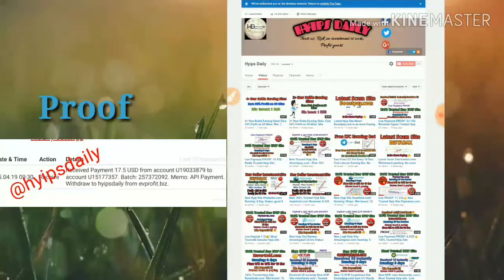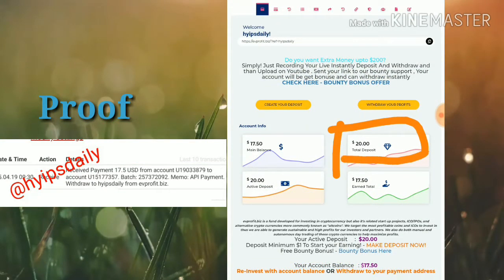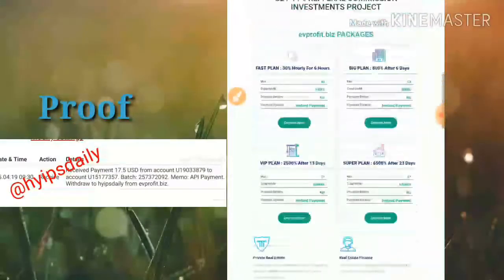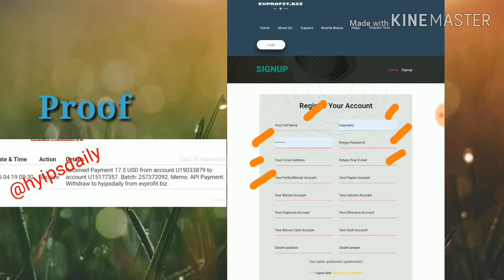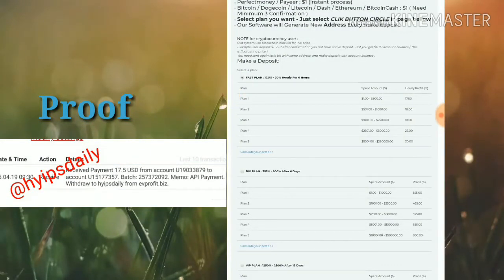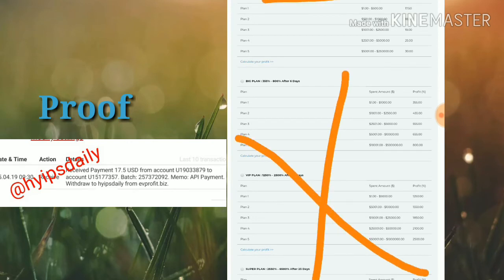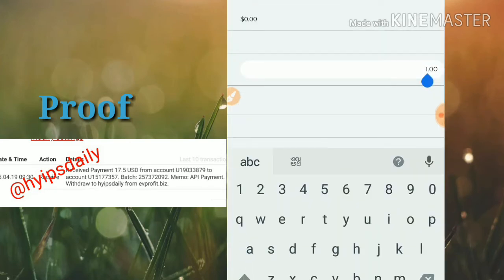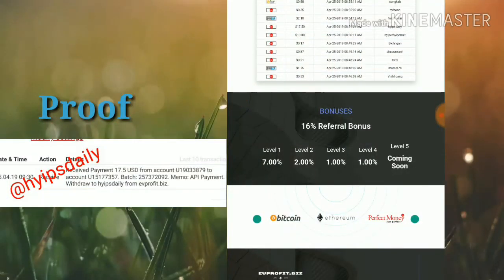17.50$ Live PROOF! New Trusted Hyip Site evprofit.com. Min Invest: 1$👌 My Deposit: 20$ - Hyips dail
17.50$ Live PROOF! New Trusted Hyip Site evprofit.com. Min Invest: 1$👌 My Deposit: 20$ - Hyips daily

Hyip Sites,
hyips daily,
hyip investment sites 2019,
hyip monitor,
 hyip review,
Hyip support,
hyip website
allhyip
online investment
hyip scam
investment opportunities
bitcoin investment
best investments
forex investing
top hyip monitors
investment funds
investing
top 10 hyip
btc hyip
gold investment
hyip investment plan
hyip companies
hyip strategy
investment that pays daily profit
hyip script
good hyip
hyip new
paying hyip
newhyip
best paying hyip programs online
hyipforum
legit hyip
hyip monitoring
legitimate hyip programs
hyips monitor
btc investment
hyip 2019
allhyipmonitors
trust hyip
hyip list
non hyip investment programs
hyip review